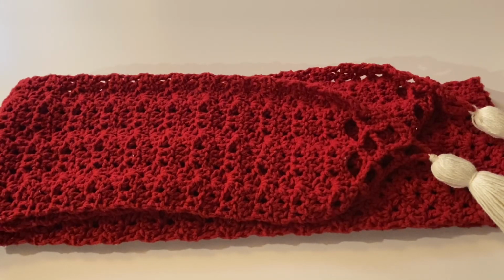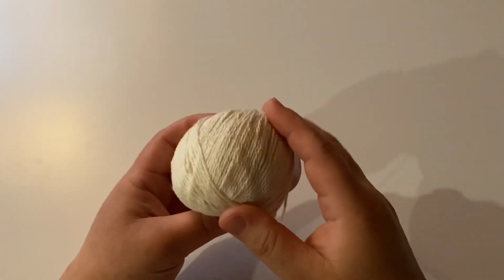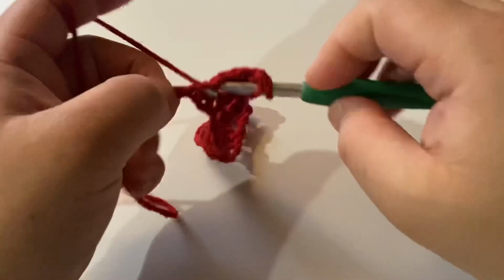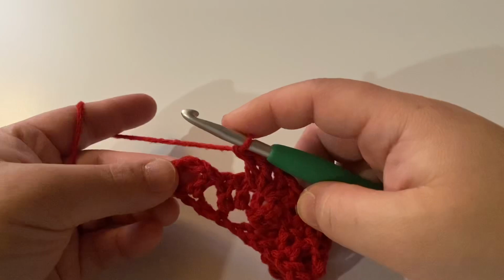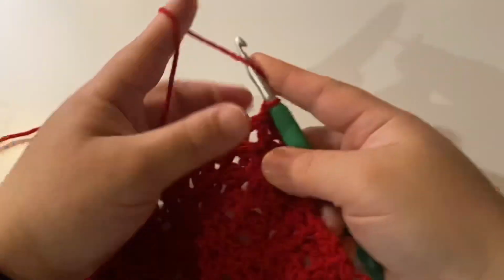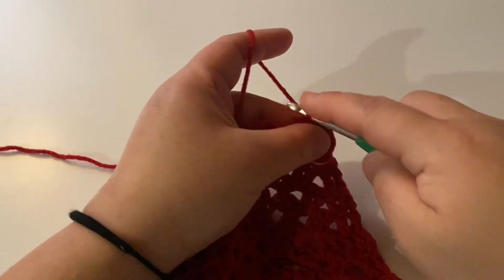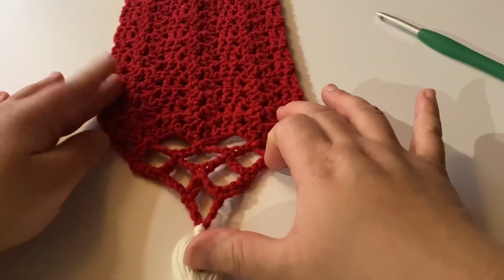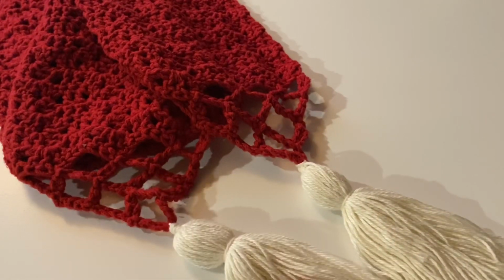Tutorial | How to crochet the ‘Rossa Amore’ scarf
Hello everyone!

In this tutorial I will be showing you how to crochet this beautiful red scarf. I am calling it the ‘Rossa Amore’ scarf.

I don’t have a written pattern so I apologize to anyone who likes to have a written pattern.

Hope you all enjoy this tutorial.